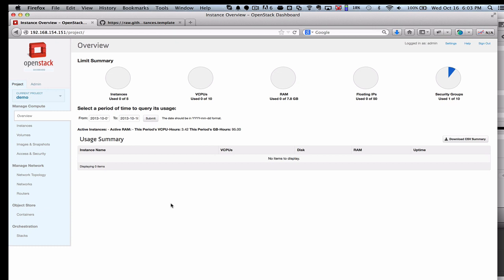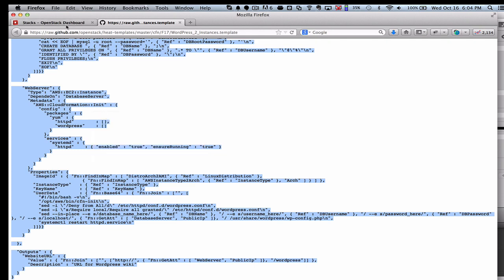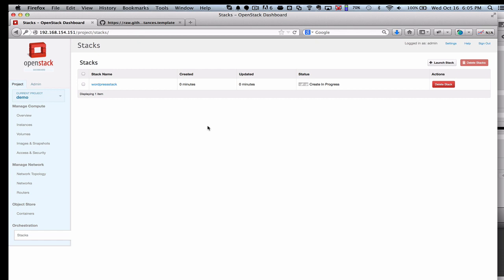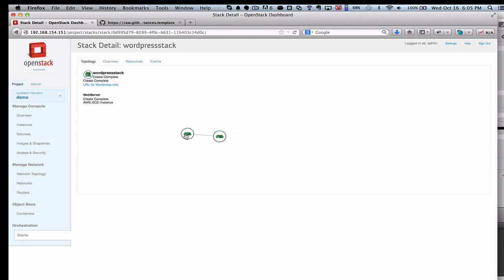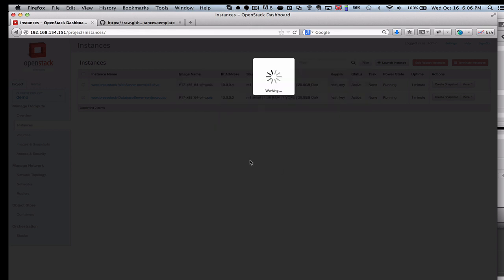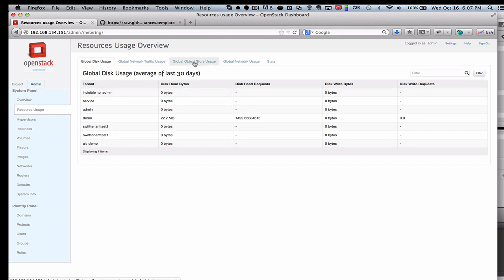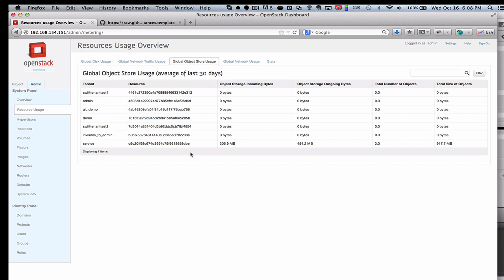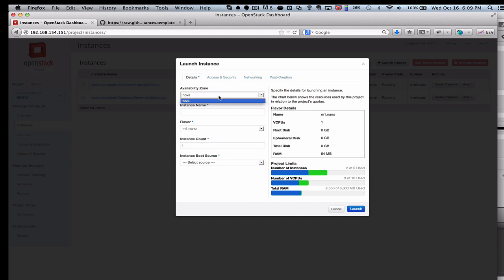OpenStack Havana Demo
Mark Collier, COO of the Open Infrastructure Foundation, shows off some of the new services enabled by OpenStack Havana such as Metering and Orchestration.

OpenStack Havana, the eighth release of the open source software for building public, private, and hybrid clouds, has nearly 400 new features to support software development, managing data and application infrastructure at scale. The OpenStack community continues to attract the best developers and experts in their disciplines with 910 individuals employed by 145 different organizations contributing to the Havana release.